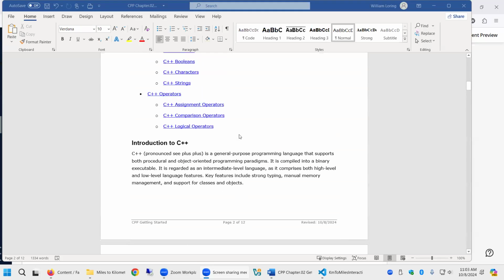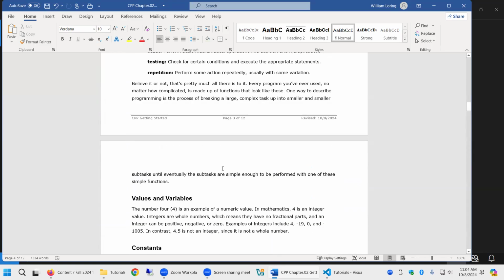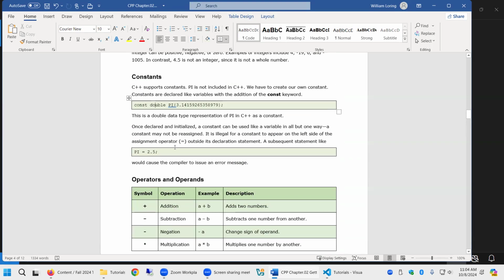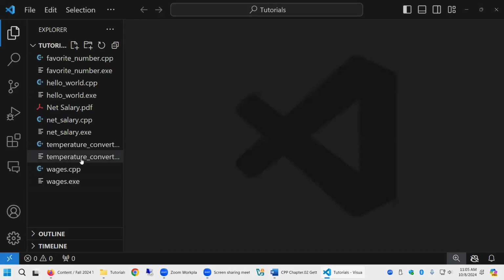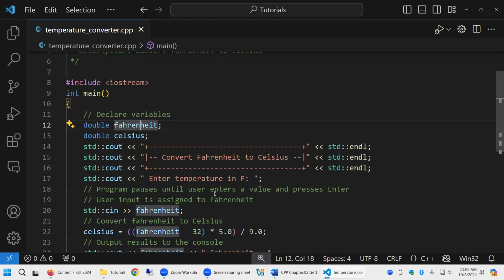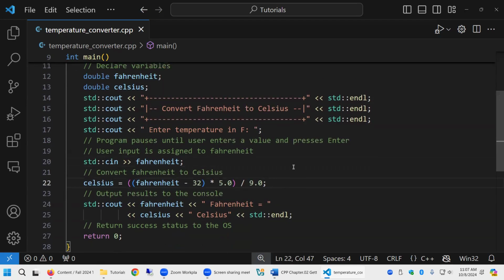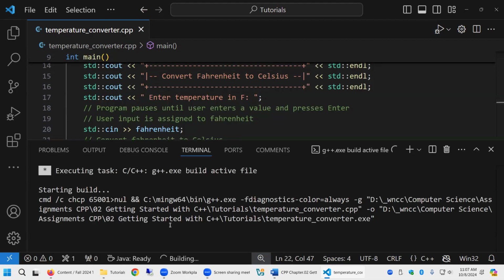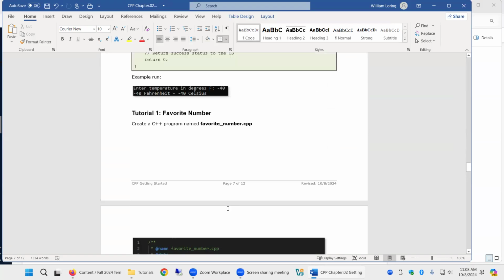Getting Started with C++